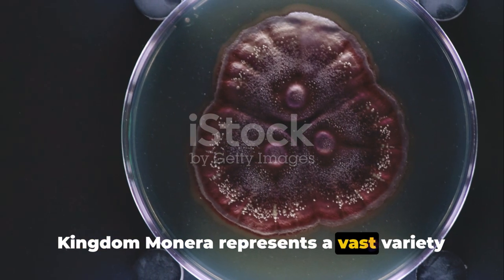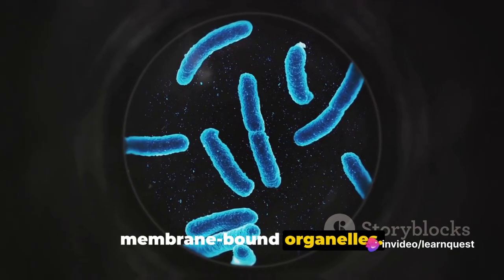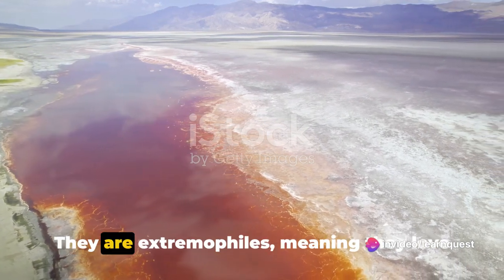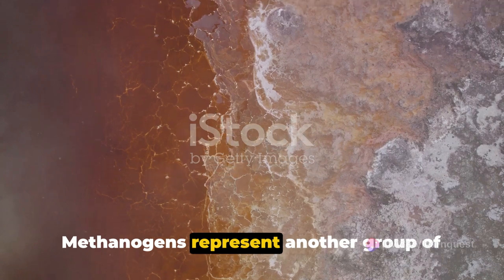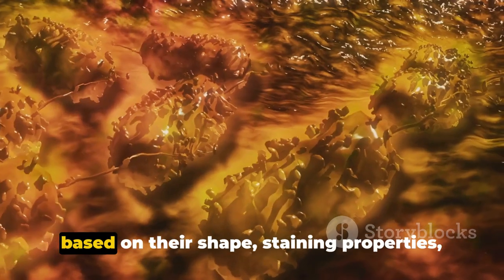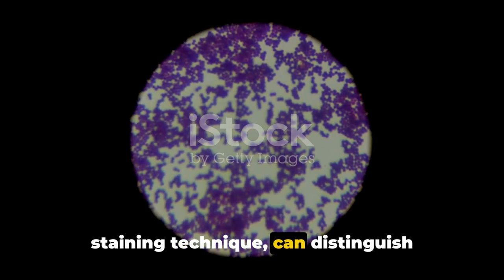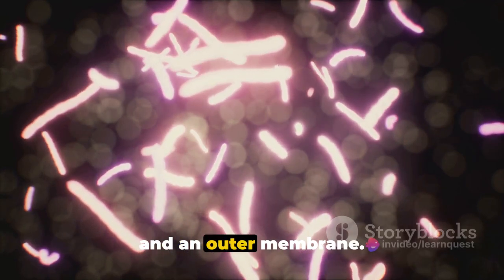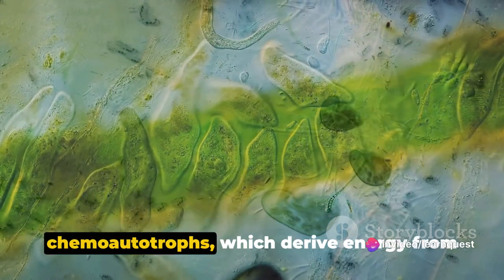Kingdom Monera, types of bacteria, LearnQuest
## Dive into the Tiny Titans: Kingdom Monera!

Ever wondered about the invisible world teeming with life? Get ready to shrink down and explore the fascinating realm of Kingdom Monera! In this video, we'll crack open the secrets of these microscopic marvels, the **prokaryotic powerhouses** who ruled Earth even before dinosaurs were a twinkle in evolution's eye.

** Unravel the mysteries of Kingdom Monera:**

* **Unicellular Wonders:** Meet the tiny titans, the single-celled superstars who make up this kingdom. We'll dive into their shapes, sizes, and surprising adaptability.
* **No Nucleus, No Problem:** Forget fancy organelles! We'll discover how Monerans thrive without a nucleus, packing their genetic punch in a free-floating loop.
* **Fueling the Planet:** From sun-powered photosynthesizers to recyclers extraordinaire, explore the diverse ways Monerans keep the Earth's engine running.
* **Good, Bad, and Everything in Between:** Not all Monerans are our friends, but even the nasty ones play crucial roles. We'll uncover the good, the bad, and the downright bizarre inhabitants of this kingdom.
* **Evolutionary Trailblazers:** These ancient microbes hold the key to our planet's history. We'll see how they paved the way for complex life, influencing everything from your gut bacteria to the origin of oxygen.

**Join us on this microscopic adventure as we celebrate the incredible Kingdom Monera!**